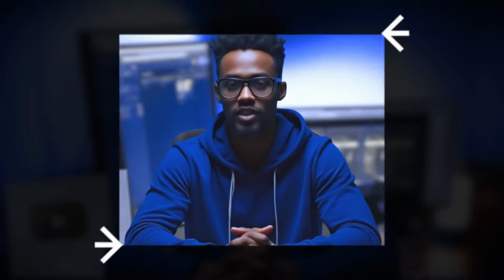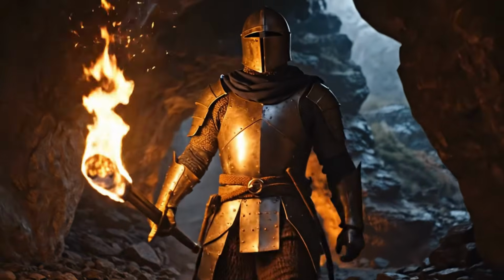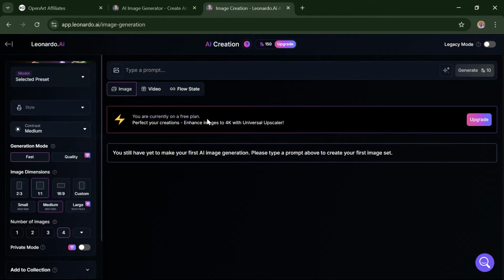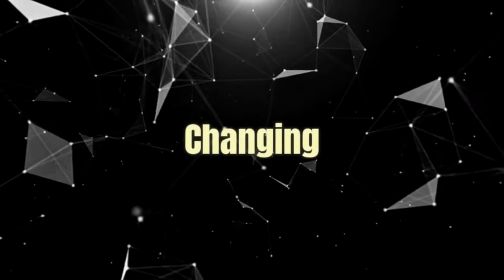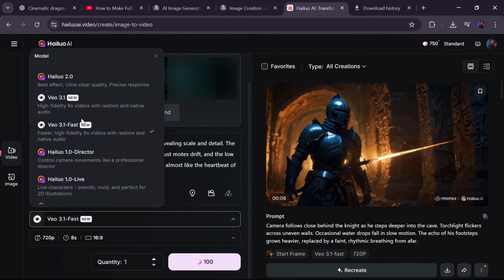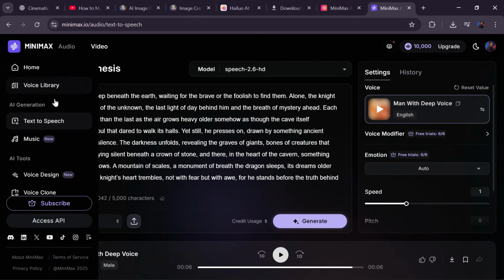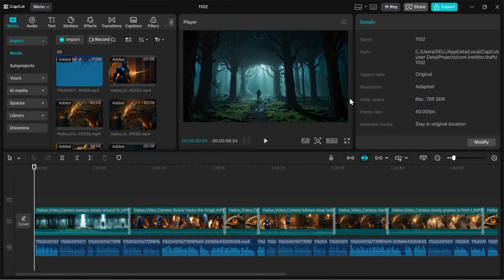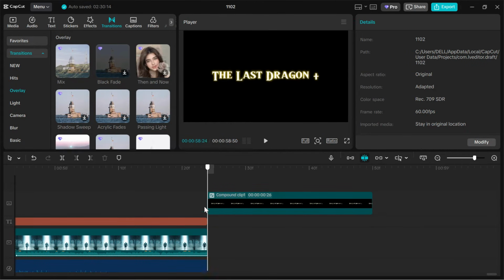How I Made a VIRAL AI Movie using FREE AI Tools (Step by Step Guide)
About Video:  Want to make a cinematic short film using only free tools and your laptop? In this step-by-step tutorial I walk you through how to use ChatGPT for story creation, Leonardo AI for image generation, Hailuo AI for turning stills into video, MiniMax AI for narration, and CapCut to edit it all together. Stick around till the end because you’ll be ready to create your own AI-powered movie after watching this.

PROMPT - You are a professional screenwriter creating a short film concept for AI generation. Create a compelling 5-scene story outline for a fantasy adventure about a lone medieval knight exploring a cave who stumbles upon a massive, sleeping dragon. The story should focus on awe, curiosity, and the tension of approaching something legendary, but keep it cinematic and non-threatening. For each scene, provide detailed visual descriptions that can be used directly for AI image generation, including specific character appearance, lighting details, environment specifics, and camera style. Also provide a specific video animation prompt describing the movement and camera work for turning the static image into video. Each scene should be 10-15 seconds long and focus on visual storytelling over complex dialogue. Make the descriptions detailed enough that they can be copied directly into AI generators without modification

📁 Free Tools Mentioned:
📌 Tools used or mentioned in this video:

YouTube Search Recommendation:
AI Automation Tools, AI Automation for YouTube,YouTube AI Automation, AI Automation Tutorial, AI Automation Business, AI Automation Channel, AI Automation Strategy, AI Automation Ideas.

Topic Search Recommendation:
free AI movie maker,AI filmmaking tutorial,ChatGPT movie script,Leonardo AI image generation,Hailuo AI image to video,MiniMax AI voiceover,CapCut editing tutorial,zero budget filmmaking,create short film free tools,fantasy film AI tools